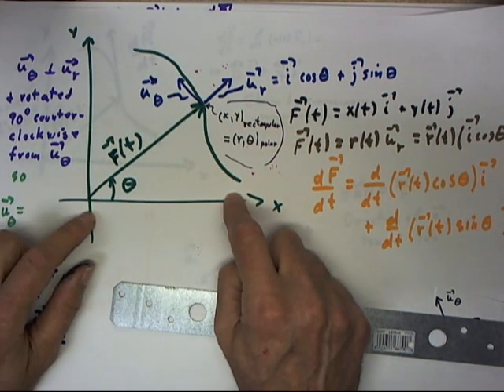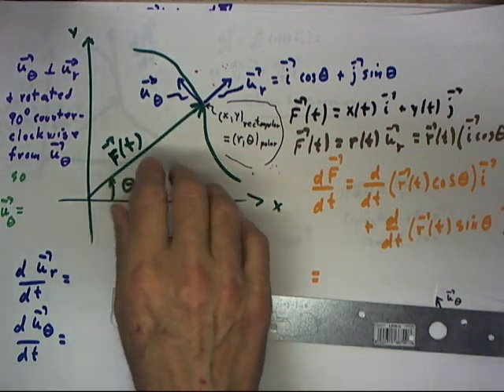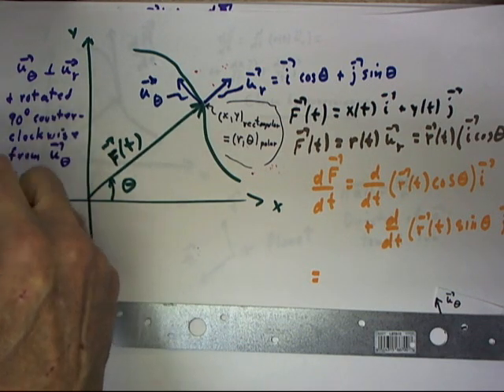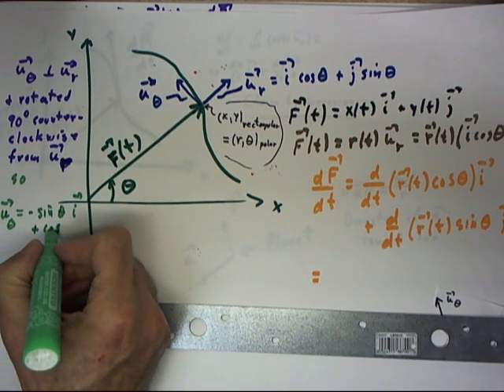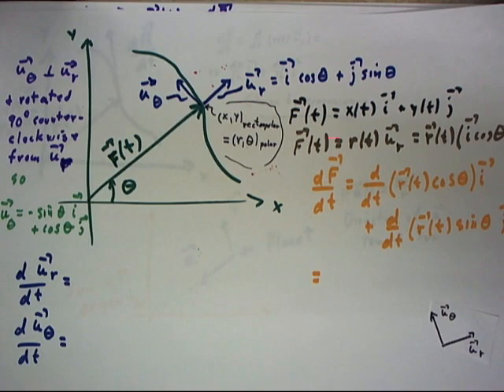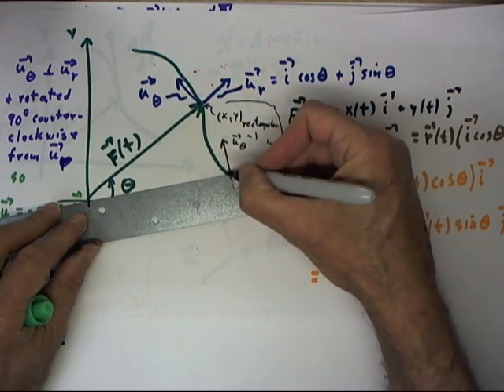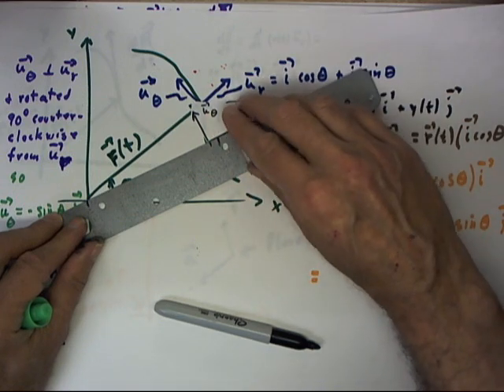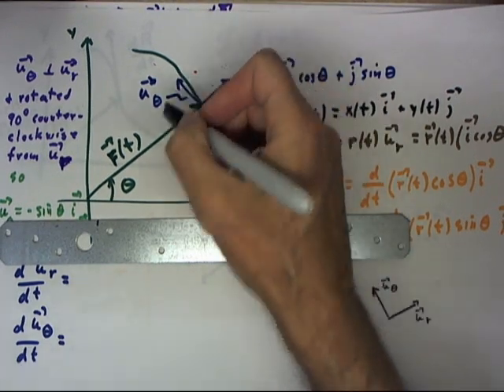multivar 10 21